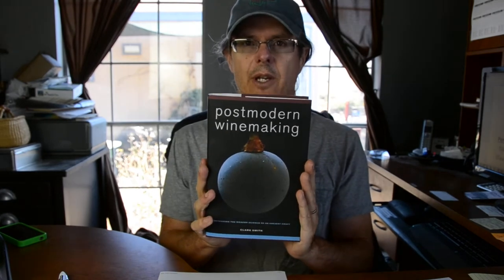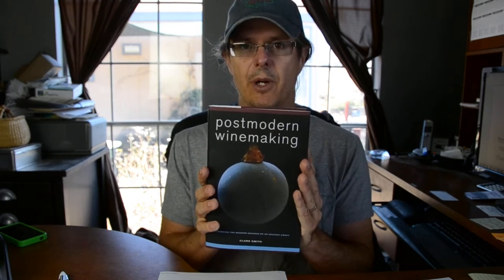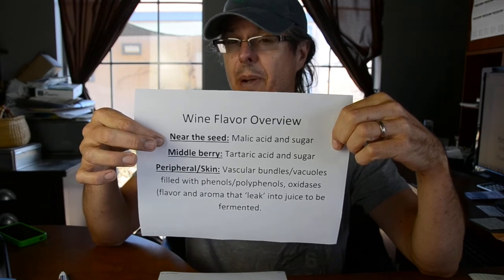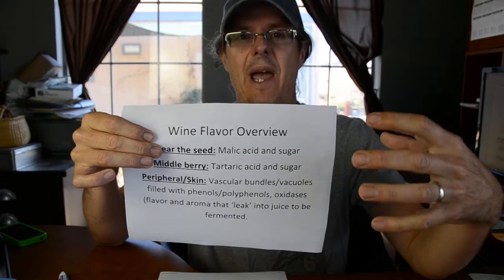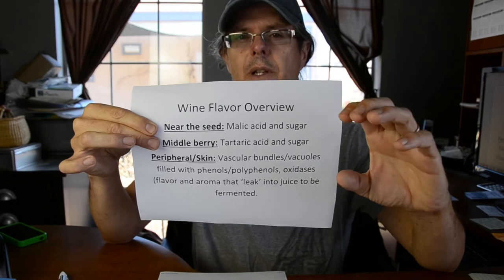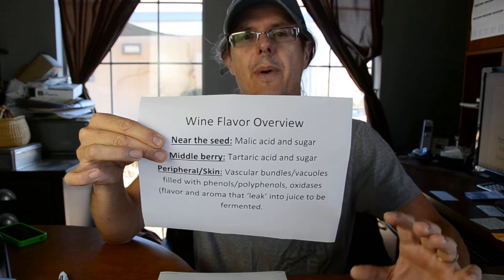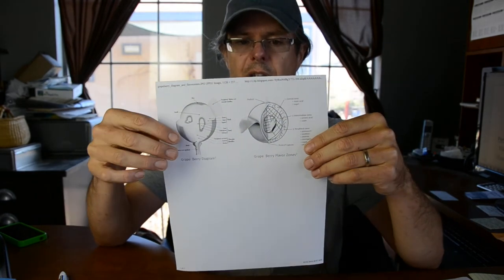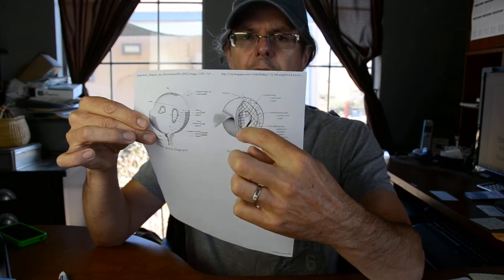Wes Hagen's Weekly Wine Blog: 6/24/2014 Where Does Flavor Come from in Wine?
This week we discuss a very fundamental aspect of wine production:  where do the flavors in wine come from?  We break down the grape into three sections and find out what each part gives to the final flavor of the wine.

and one last thing for those driven to understand:  color (anthocyanin) is produced to protect the berries against sunburn, and is best produced by providing good sun-flecking to the grapes right after flowering and set.